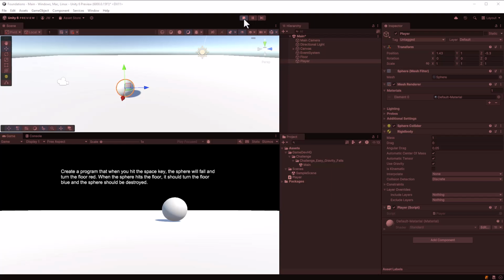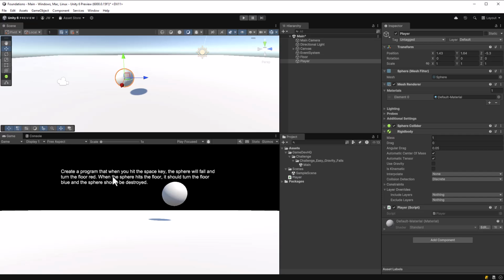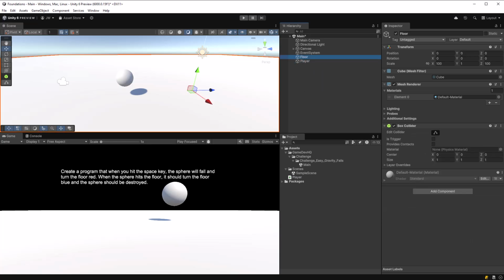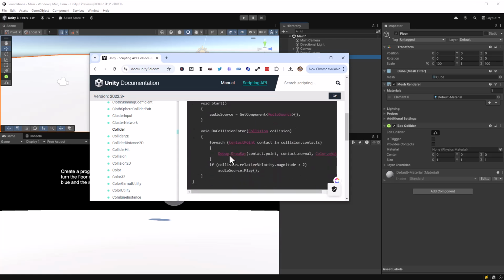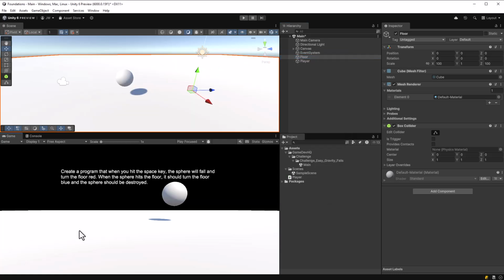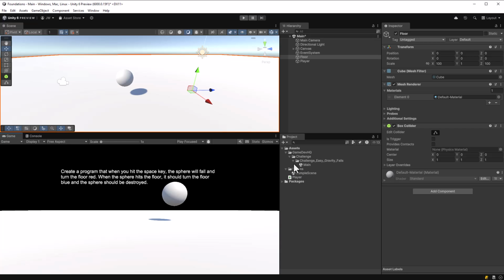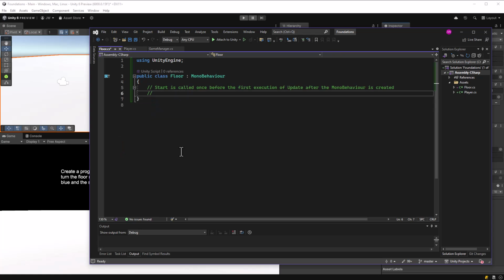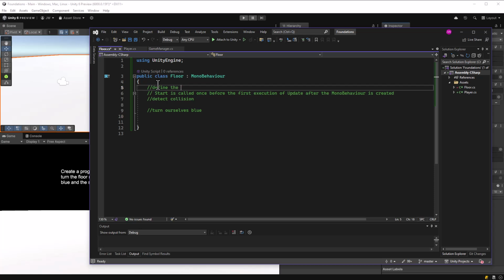Gravity: 003 - Challenge: Floor Collision